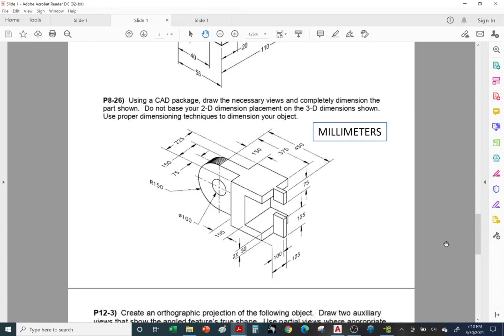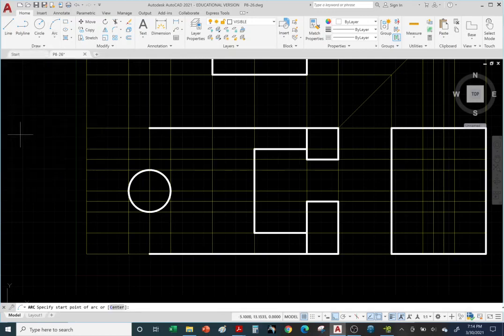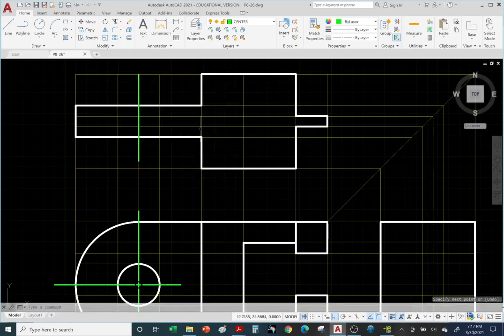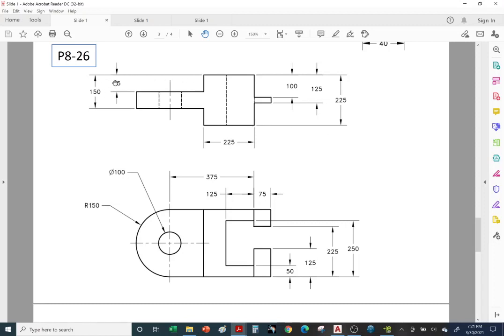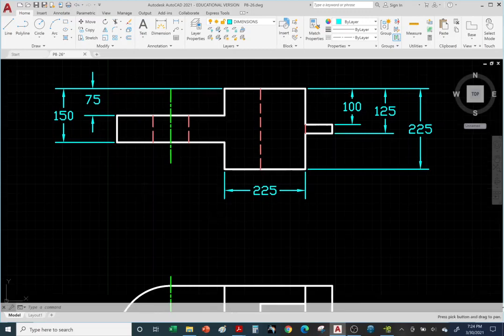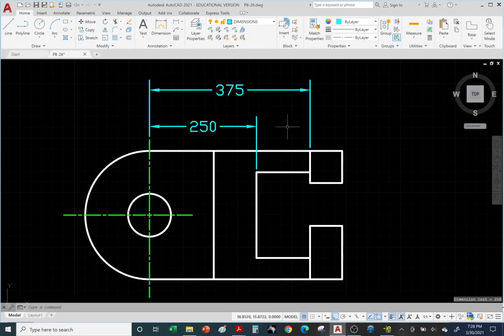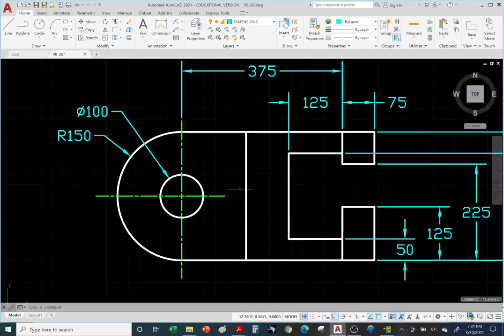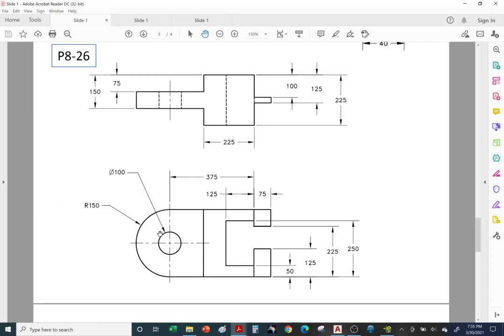Problem 8 26